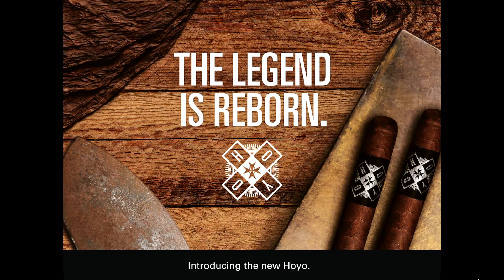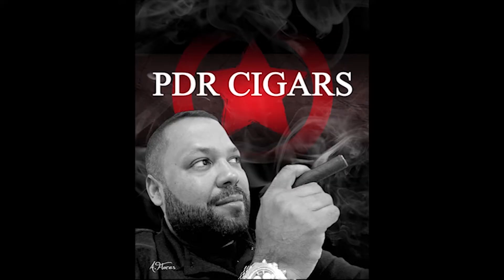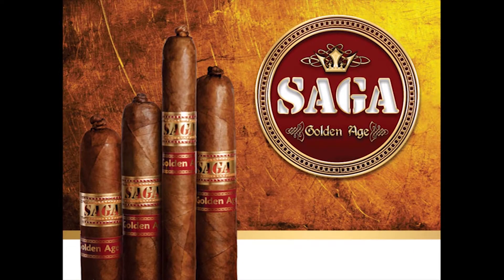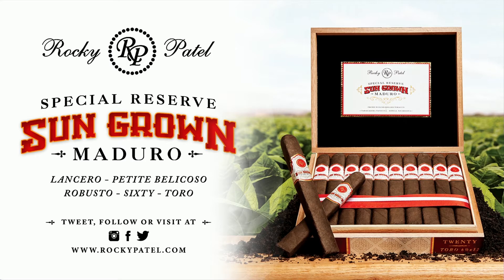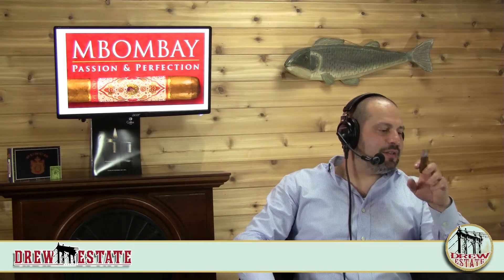Stogie Geeks #184 - Stogies of the Week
Paul and Will discuss and review the cigars they have smoked recently. They also do two blind smokes this week.